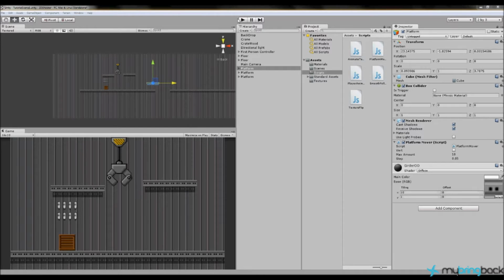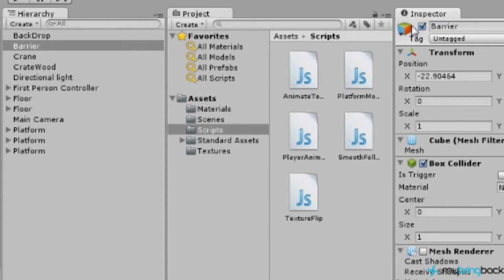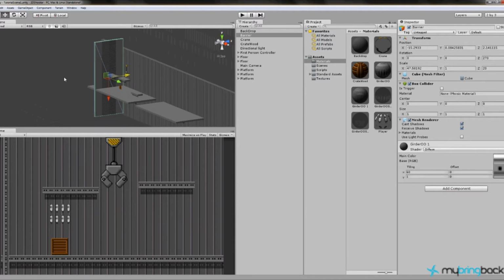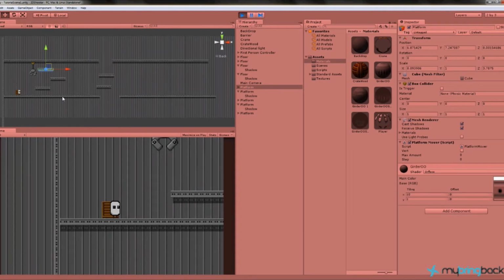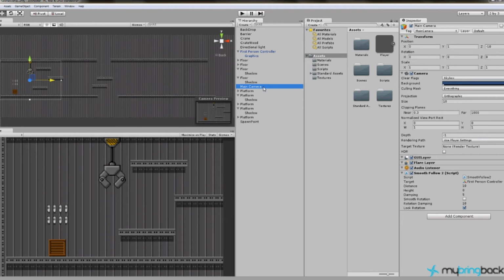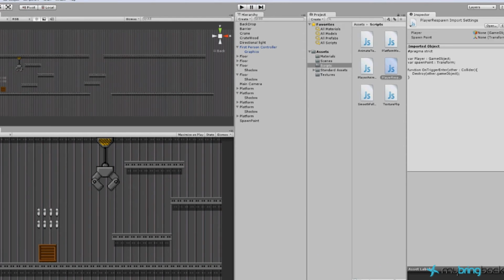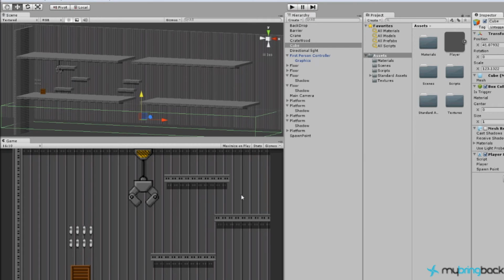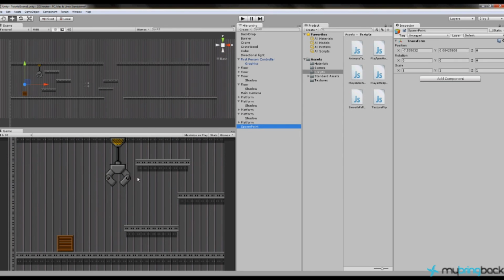Unity 2D Game Development 8 B : Level Limits and Respawning